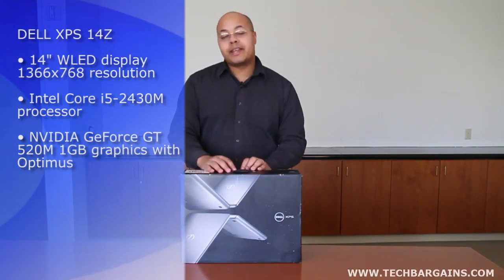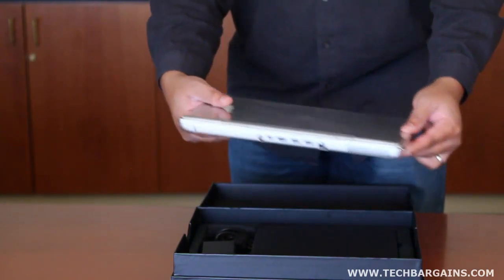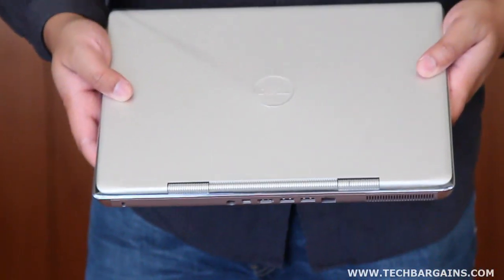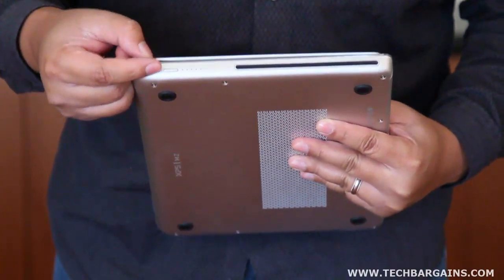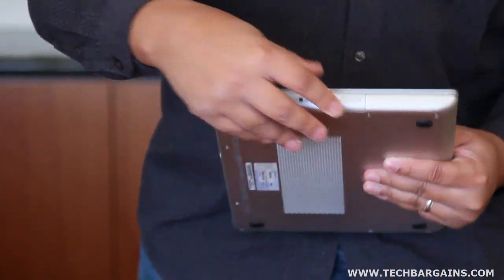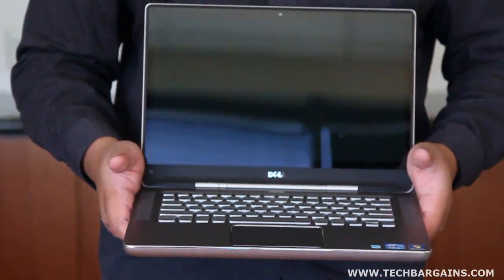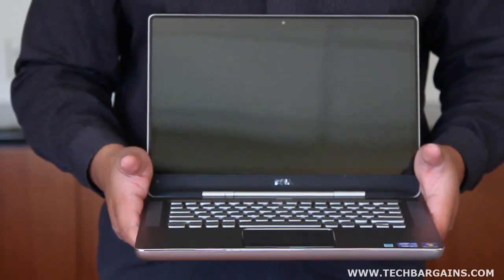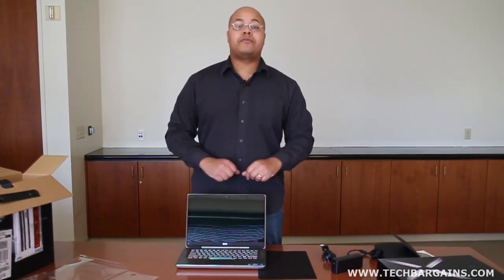Dell XPS 14z Unboxing (HD)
or TechBargains.com/dell to get the latest coupons and deals for Dell systems.

Here's our unboxing of the Dell XPS 14z laptop.